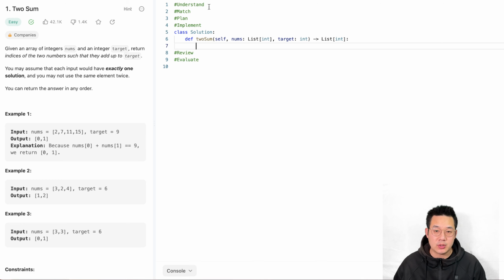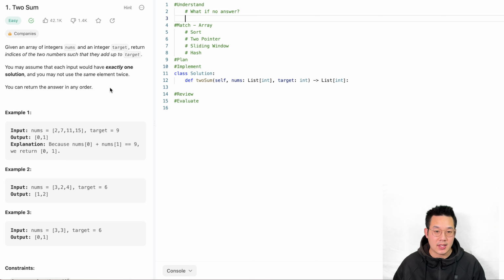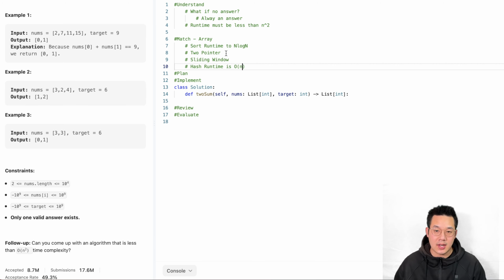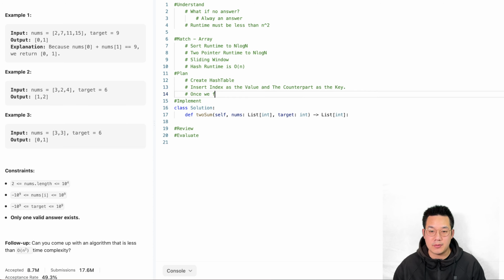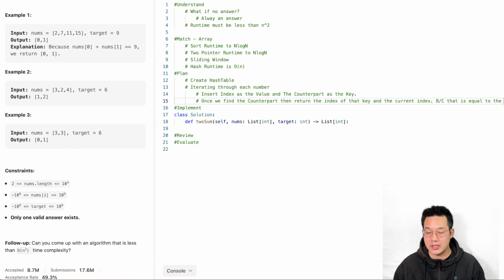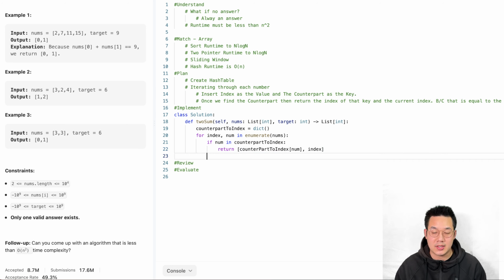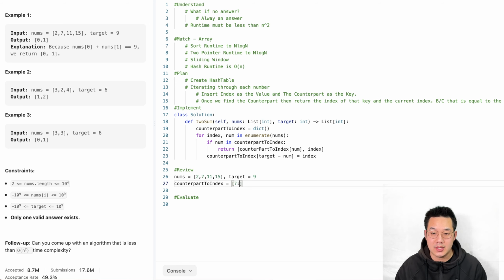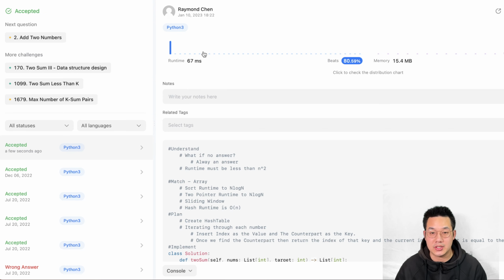UMPIRE Algorithms: Two Sum